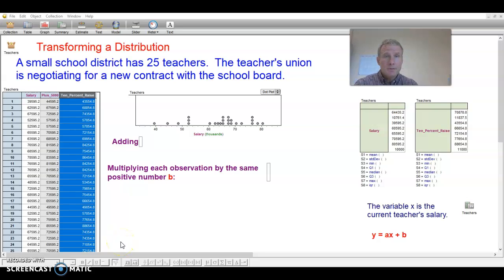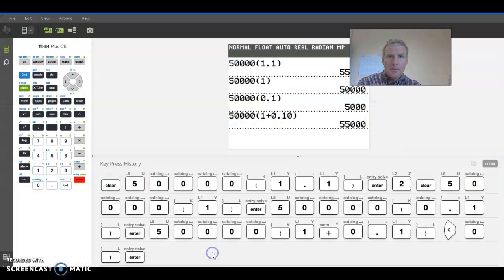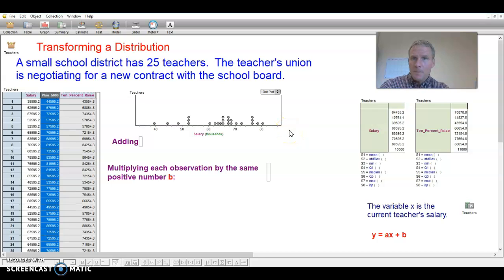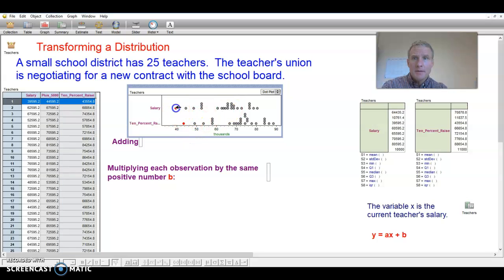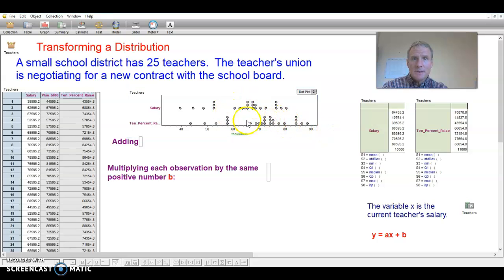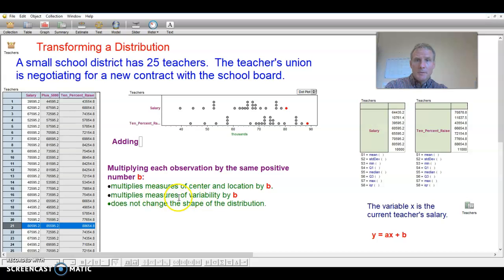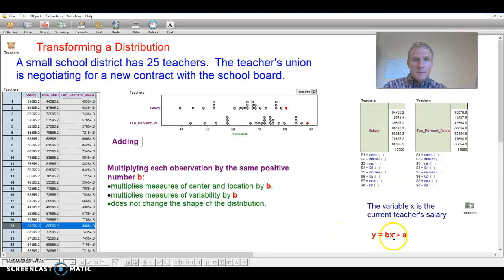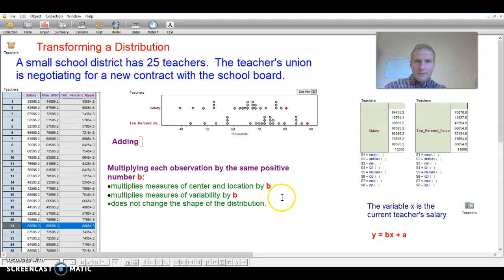AP Stats Video 2.1 #5